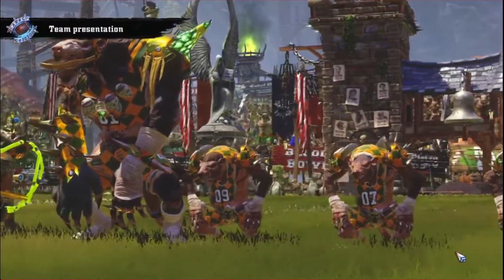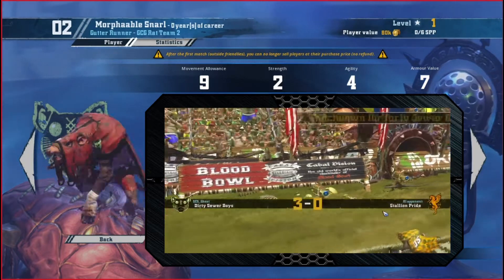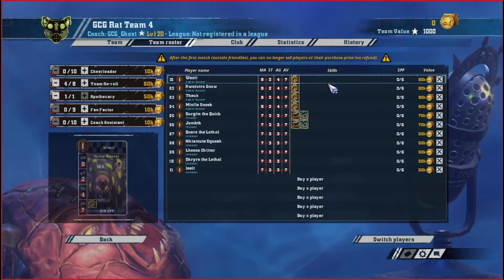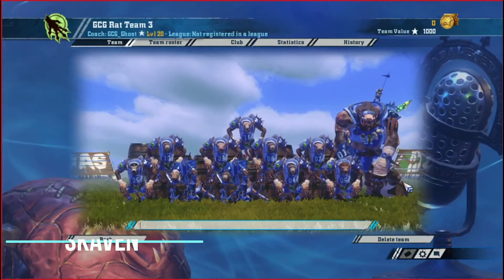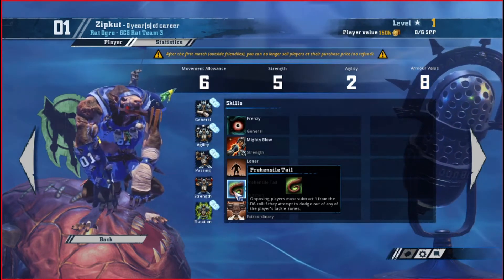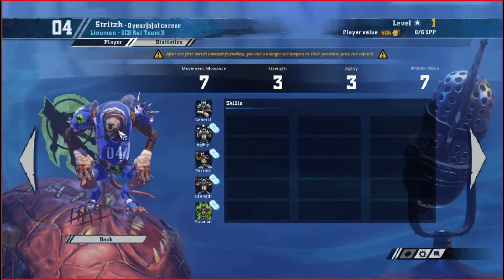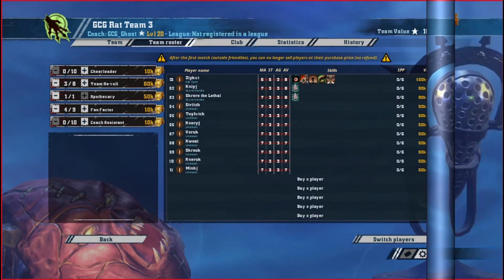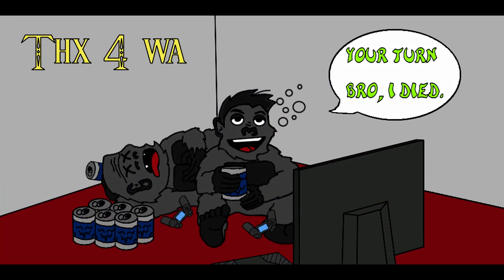Blood Bowl 2: Building a Skaven Team.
We would love to see your Skaven teams, Blood bowl art or models in the comment or on social media.
Check us out on social media!!